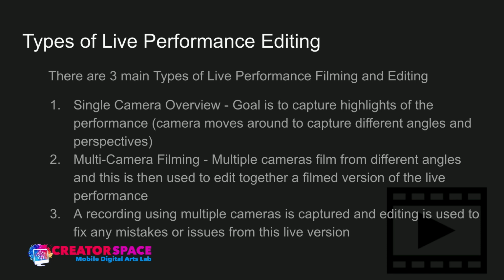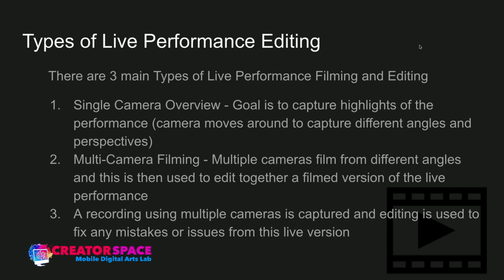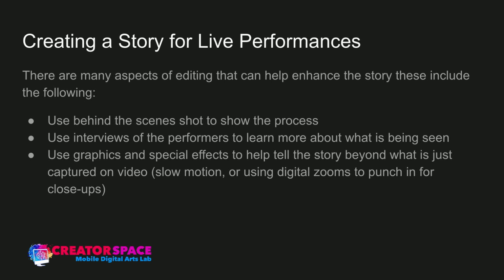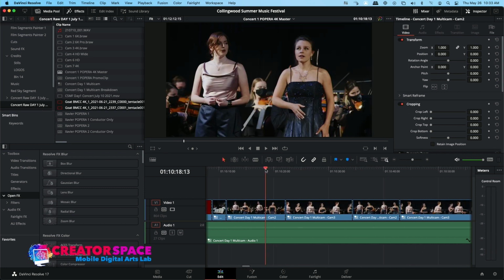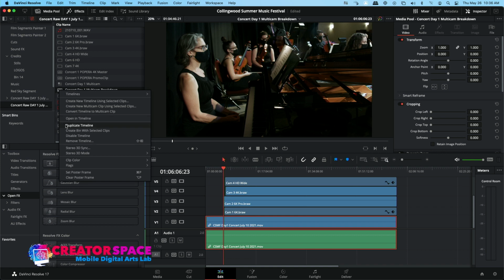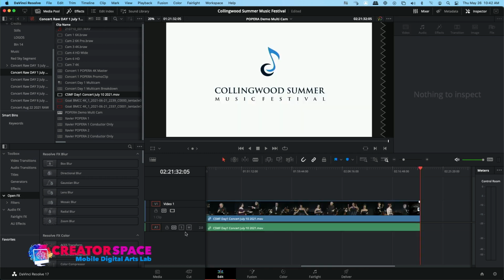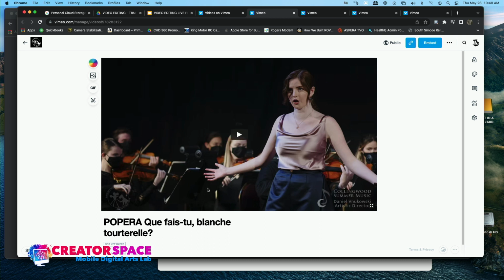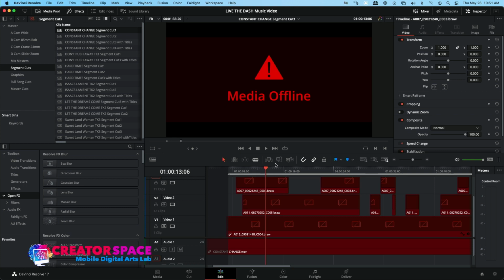Creator Space Online: Video Editing Live Performances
Join editor Tom Strnad as he explores editing live performances using Blackmagic DaVinci Resolve software. Topics include editing of live concerts, using multi-camera footage, syncing cameras and sound and editing using multiple video tracks.